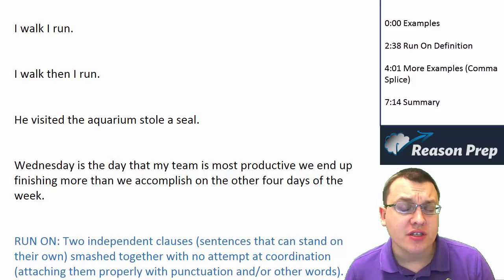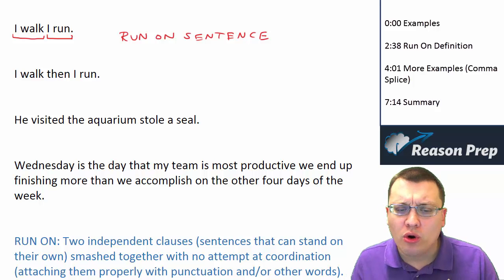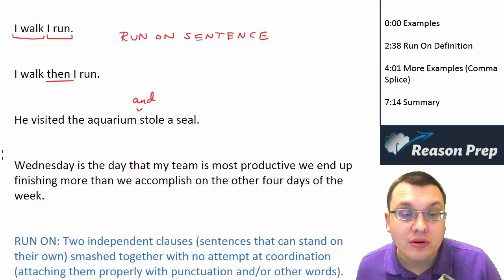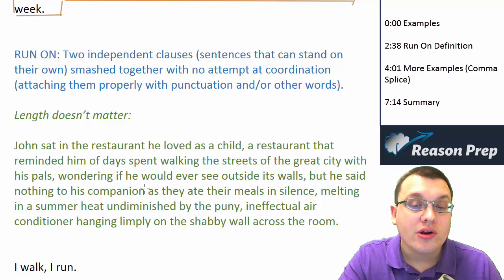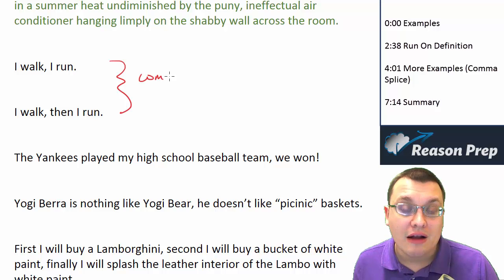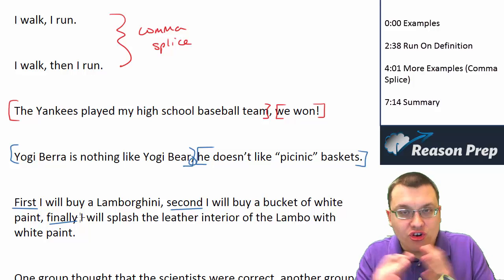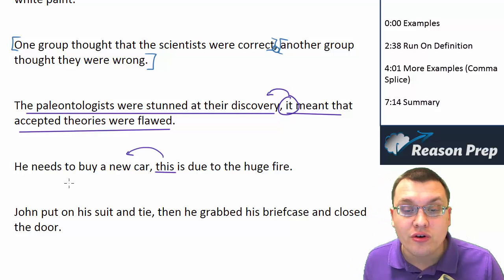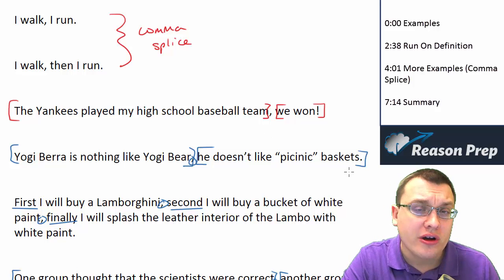#8 - Run Ons and Comma Splices, New SAT Writing